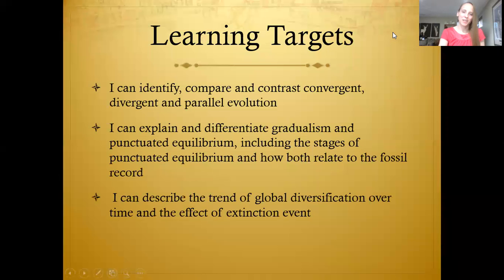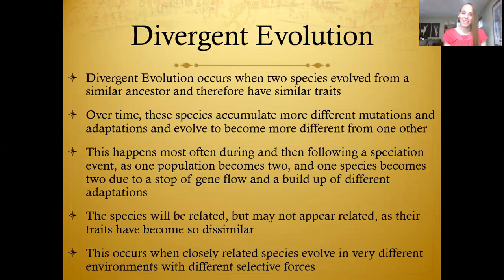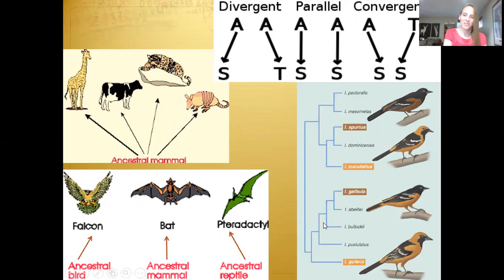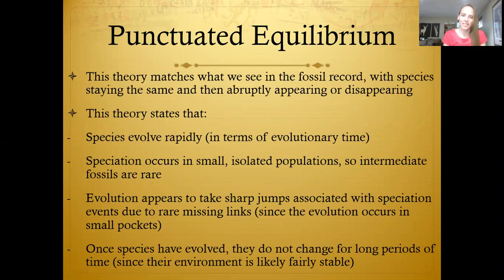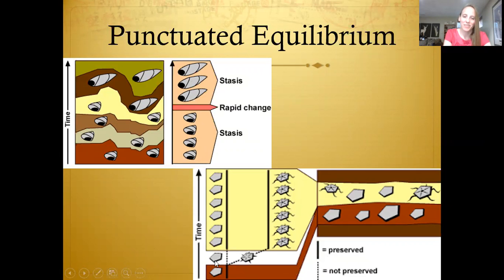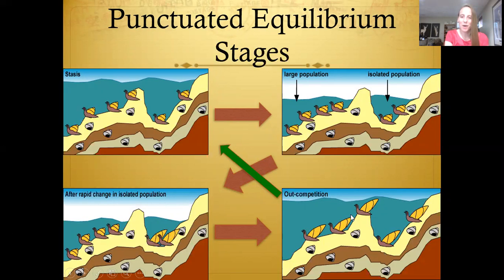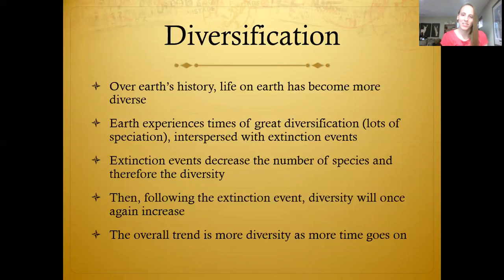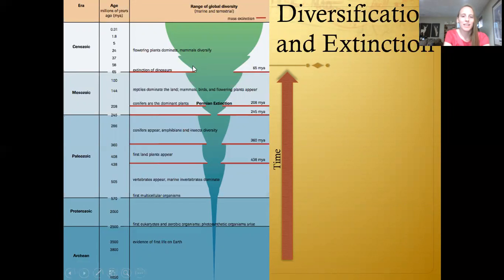Types of Evolution